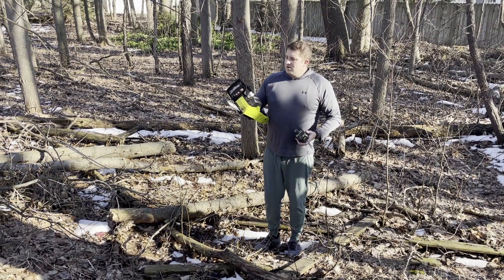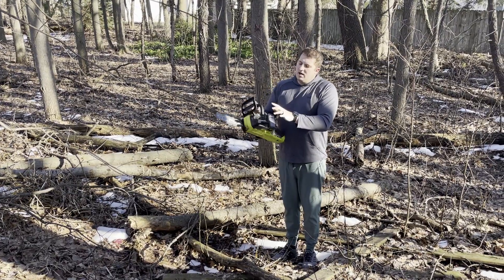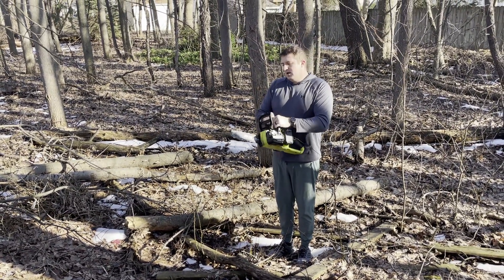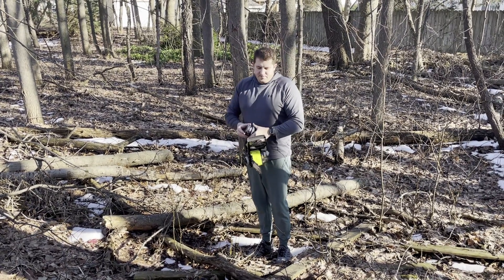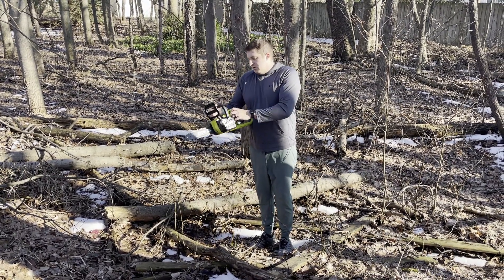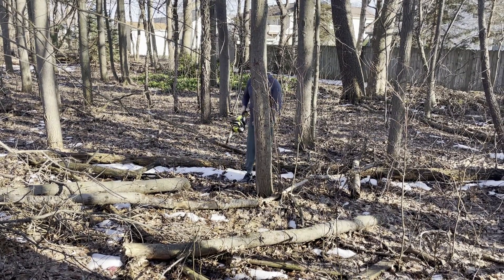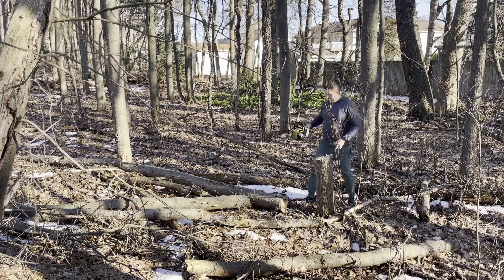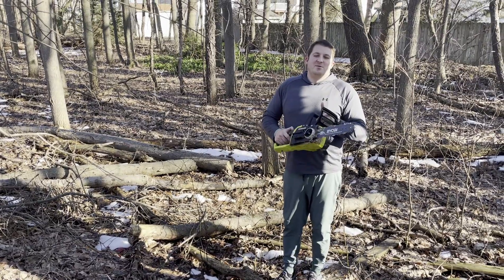Ryobi Chain Saw and How to Fell a Tree